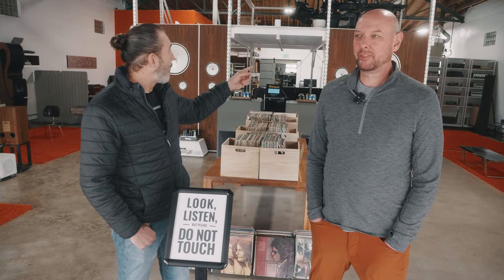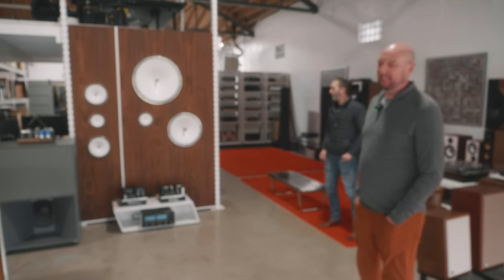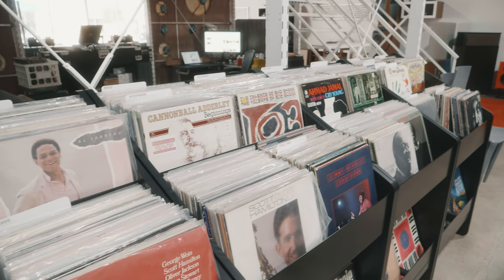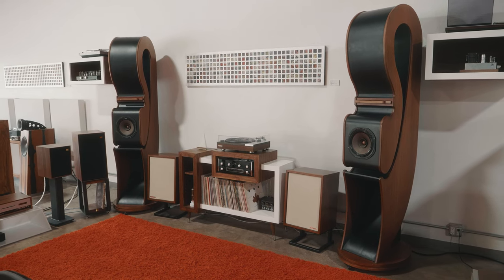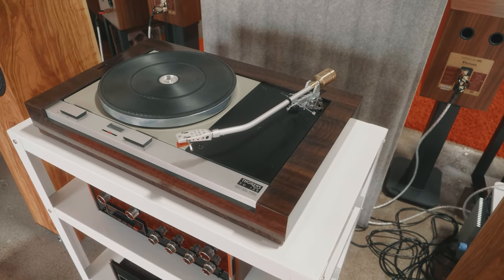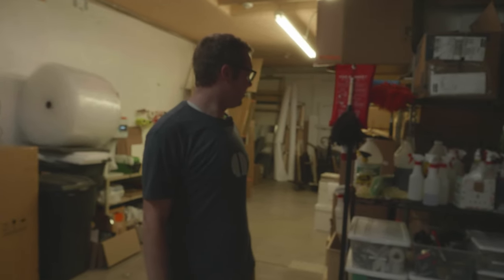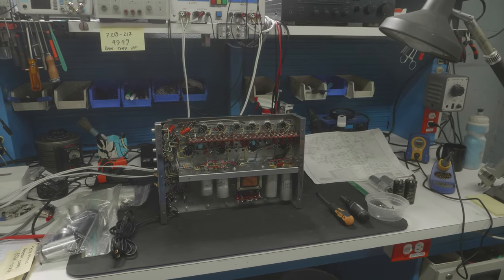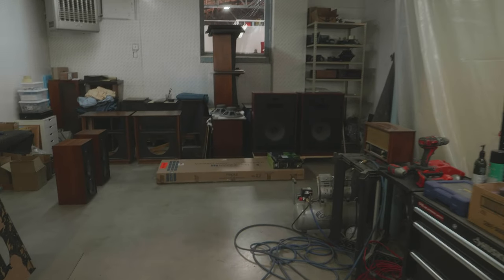Denver's Coolest HiFi Store | Aural HiFi Tour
Step into Denver's most bespoke audio experience in my exclusive tour of the Aural HiFi Store. Witness the breathtaking range of high-end audio equipment and get valuable insights during a candid Q&A session with the owners.